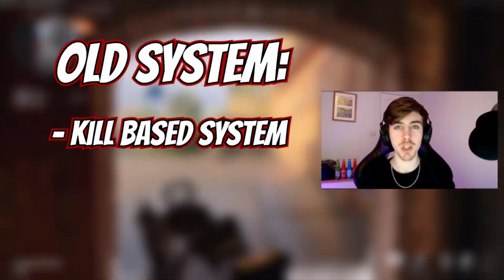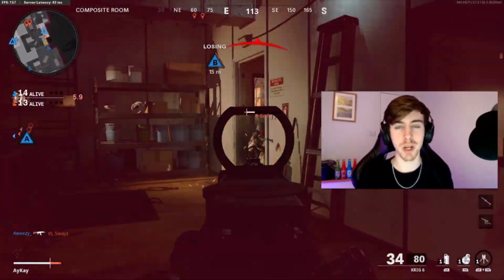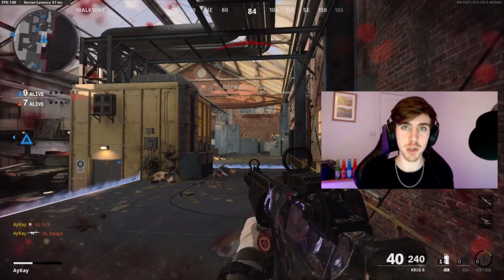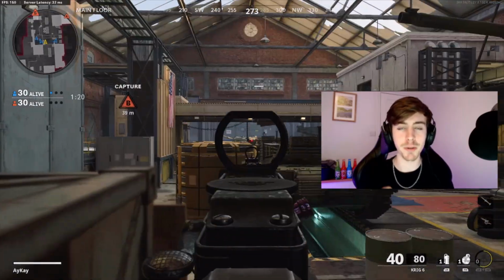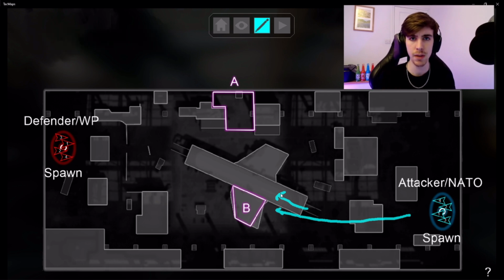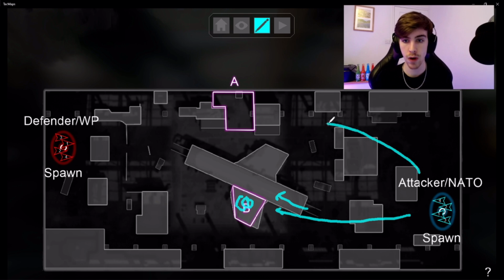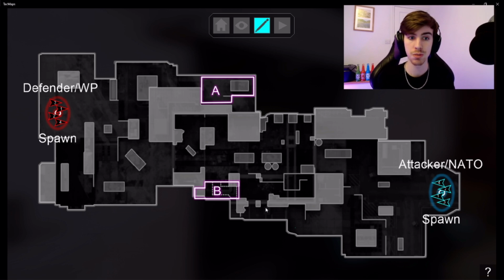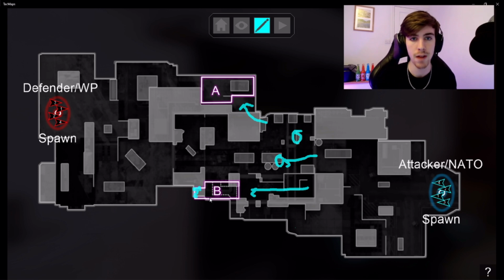HOW TO PLAY CONTROL *THE NEW UPDATE CHANGES EVERYTHING!* (Cold War Tips and Tricks!)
Breaking down how to play CDL Control like the pros! Featuring a breakdown of the new control update as well as Tacmaps guides for good offence strategies for each of the control maps! Hope you found this helpful and drop a like for more videos!